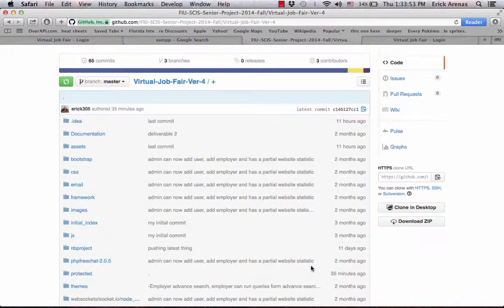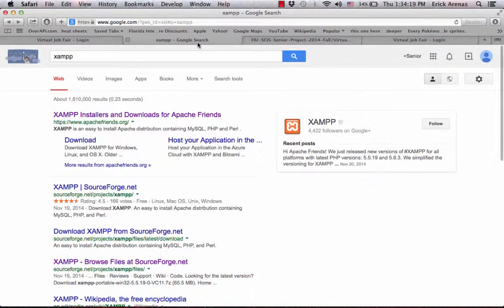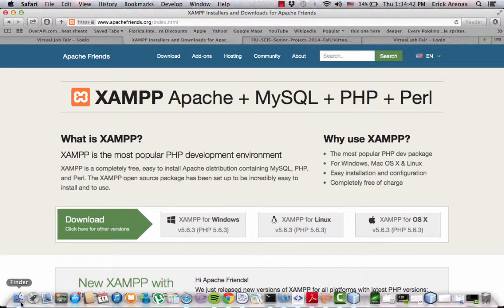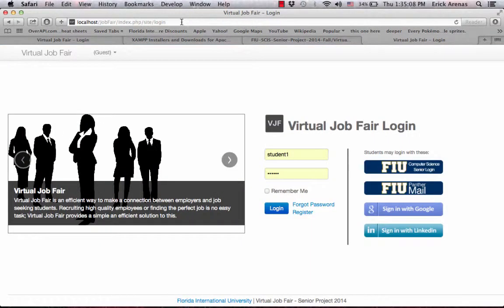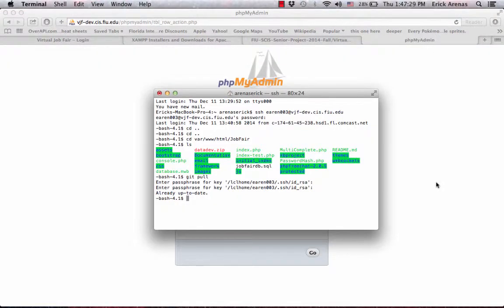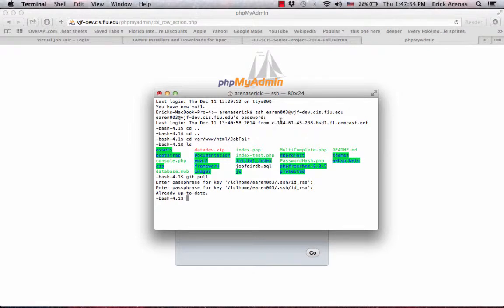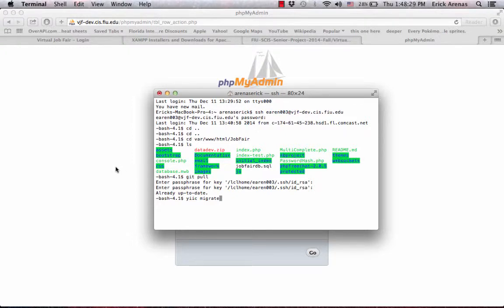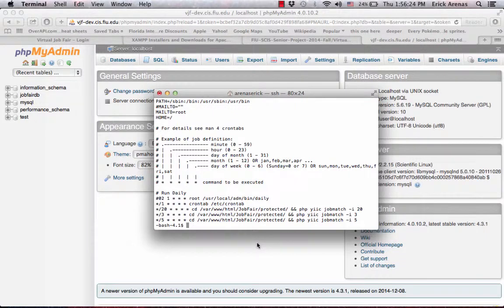FIUSCIS SeniorProject 2014Fall Virtual Job Fair v4 Installation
Installation Guide